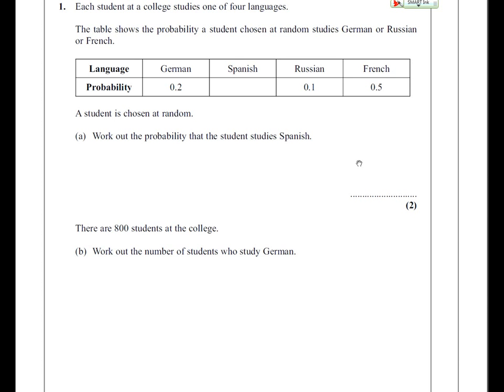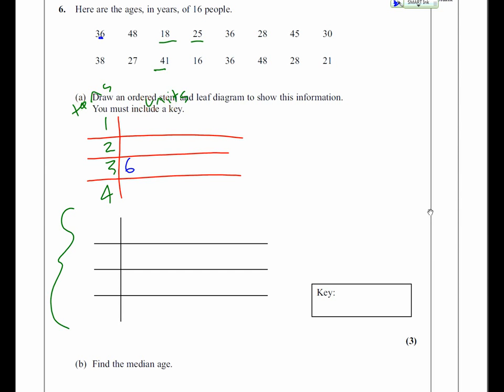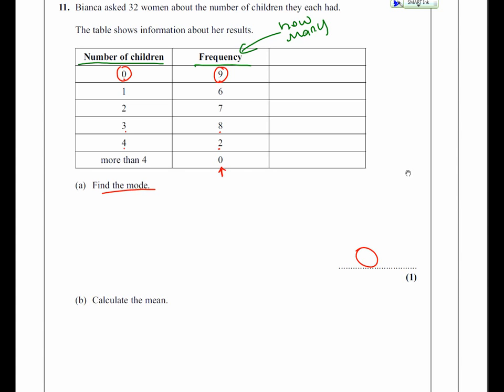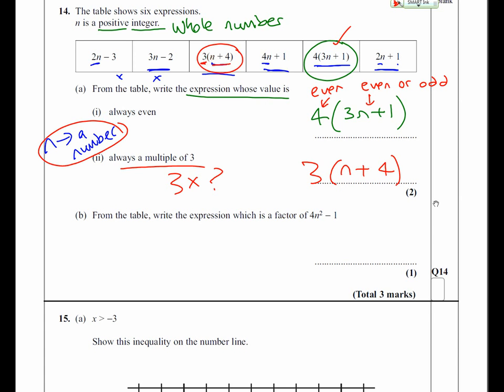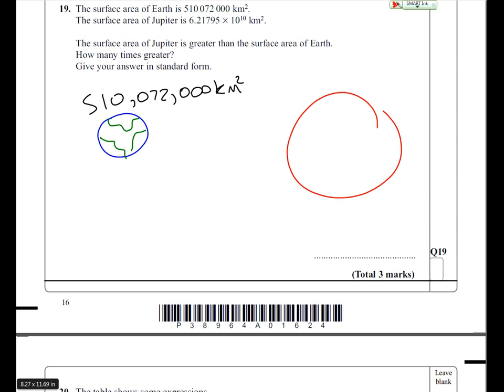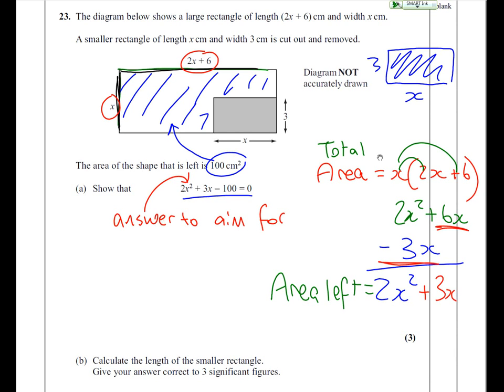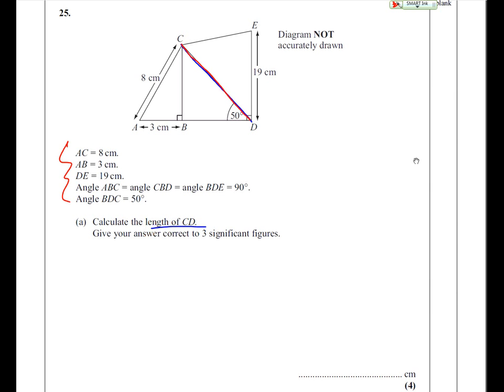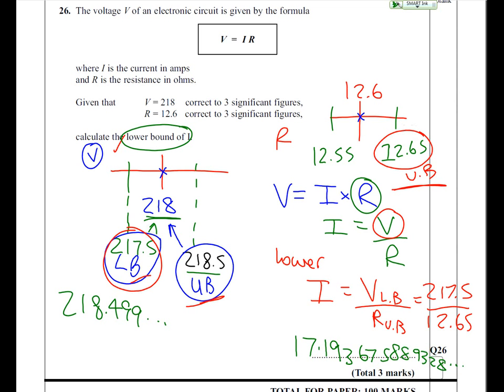GCSE Maths Edexcel June 2011 2H Higher Calculator (complete paper)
In this video I work through a complete past exam paper from Edexcel.  I recommend that you use this to revise by pausing the video on a question that you want to try, attempt it yourself then play the video to see how it should be done.  If the links on the side annoy you then you can click the cross on them to get rid of each one. Good luck.  Please note: There are two corrections in this video (questions 7 and 16), the corrections are made with annotations that may not be visible if you are using a phone or a tablet.  For this reason I have taken snapshots of the corrections that can be found at the following